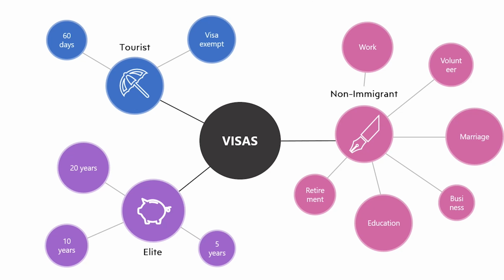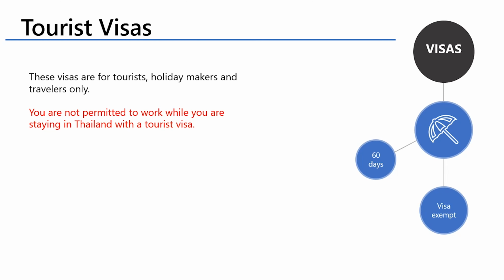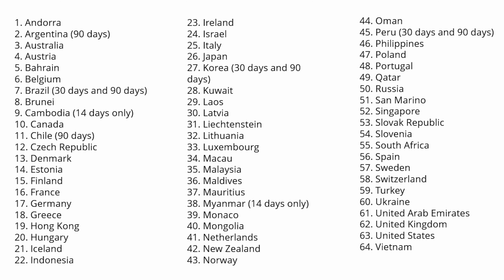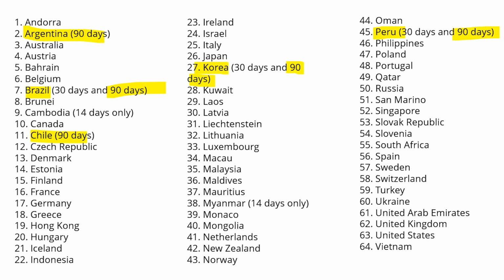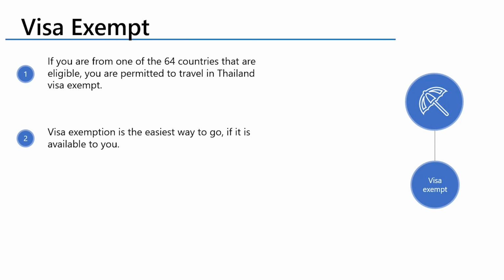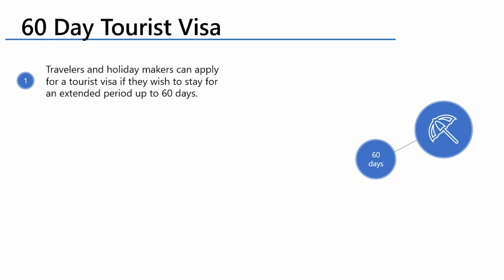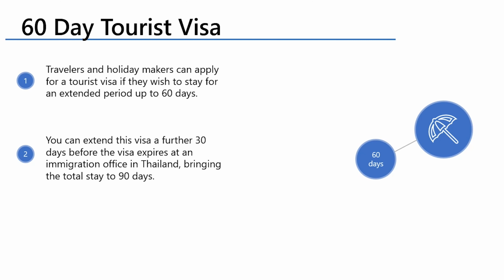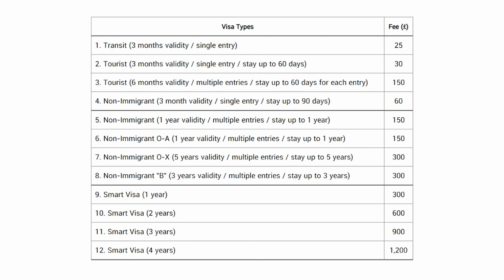Thailand Tourist Visas Options 2022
In this video I outline my experience with a couple of different visa options for tourists in Thailand. I focus on;
- Visa exemption
- 60 day tourist visa
I also explain how you can stay in Thailand for up to 90 days as a tourist with a valid visa.

It is worth pointing out that I have no formal training in visas, nor have I ever worked professionally with visas, I have however been living in Thailand for over 4 years now and my knowledge comes from the different experiences I have had. Please double check the information in this video with a local Thai embassy as via requirements and options very from country to country and change over time.